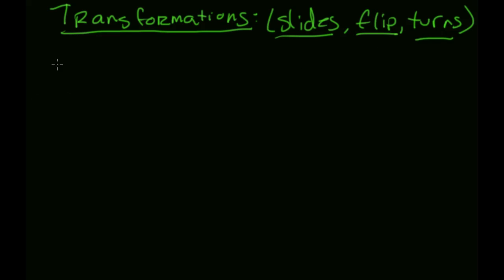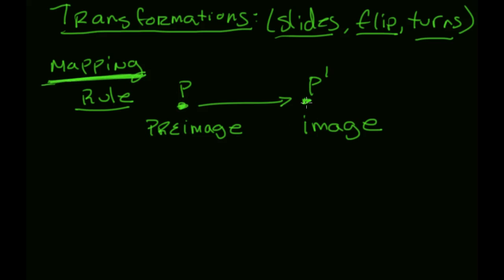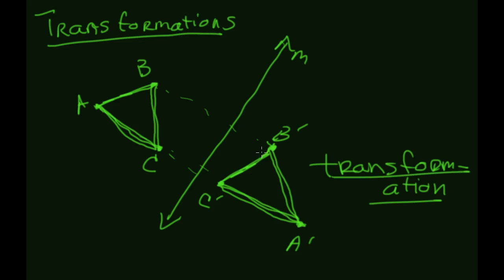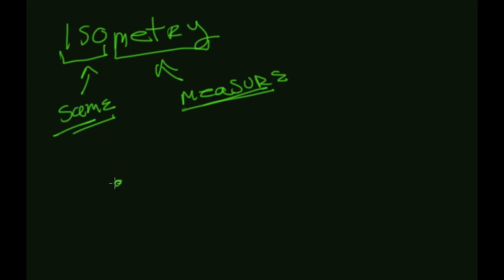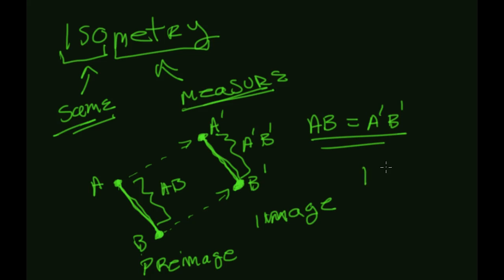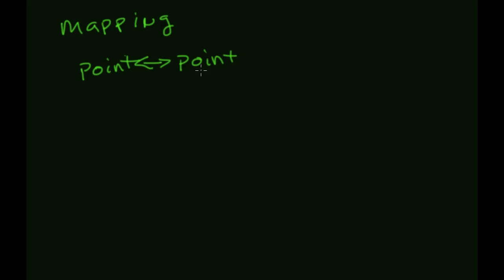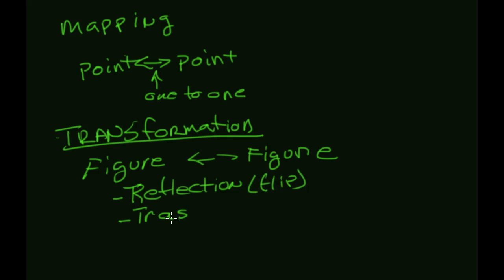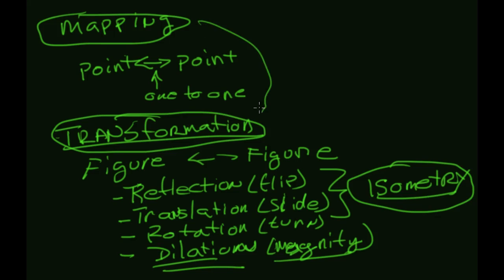Introduction to Transformations